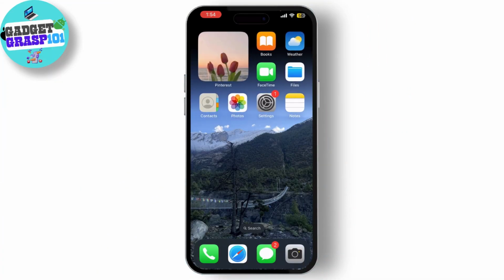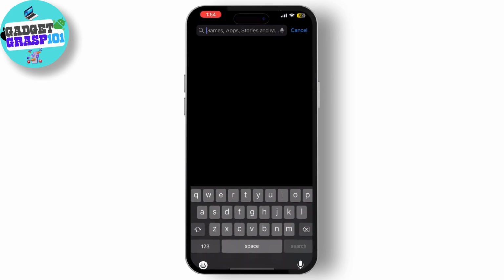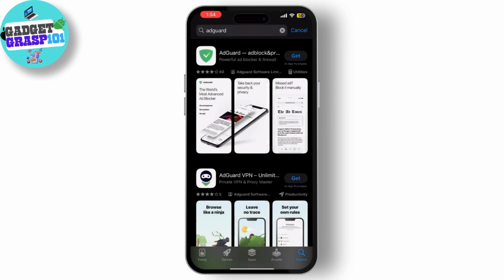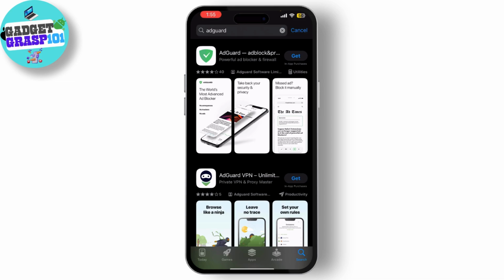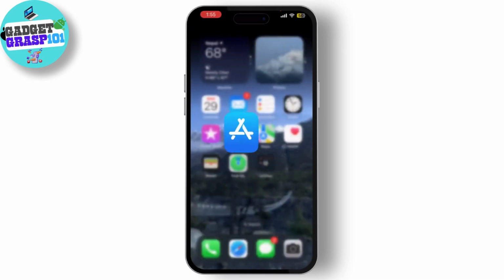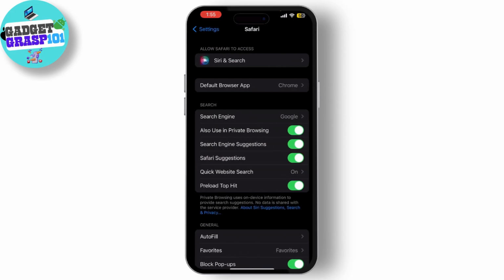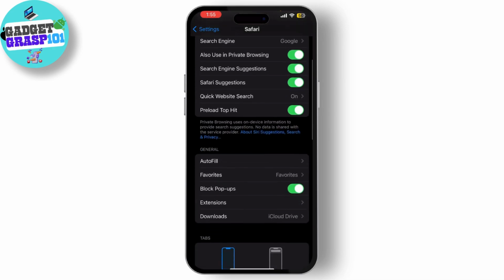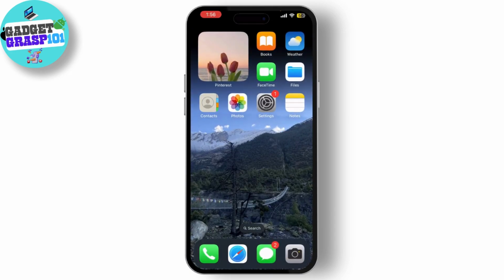How To Block Ads On Chrome iPhone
Quick Tutorial on How To Block Ads On Chrome iPhone. Easily block Google ads on my iPhone with the help of this tutorial.

Tired of intrusive ads interrupting your browsing on Chrome for iPhone?  This video from GadgetGrasp101 will show you a quick and easy way to block those pesky pop-ups and video ads for a smoother browsing experience.